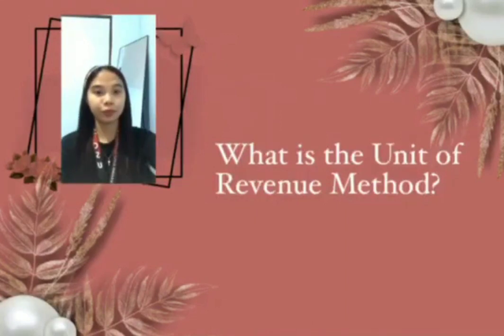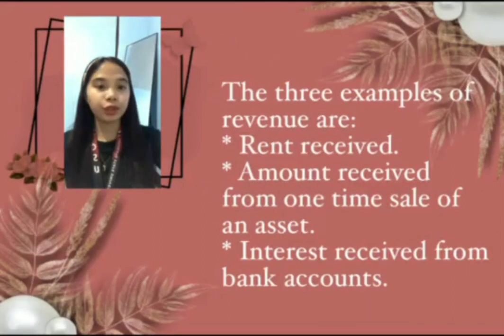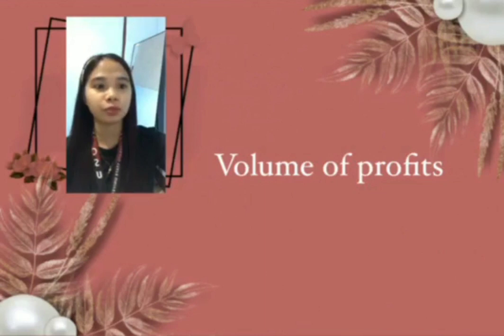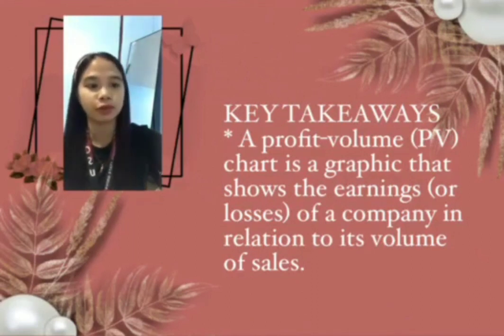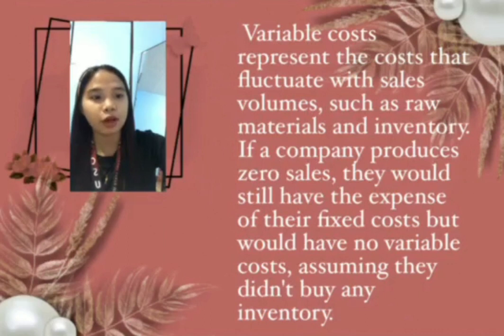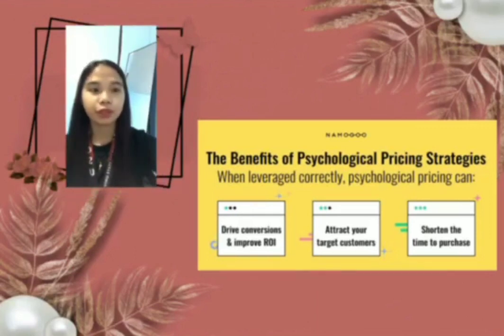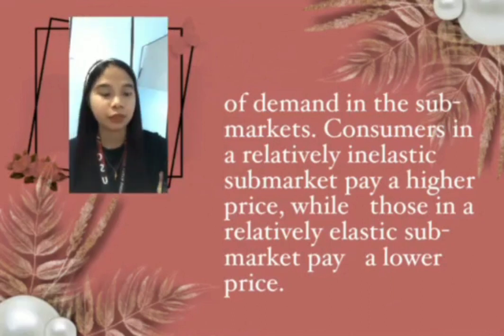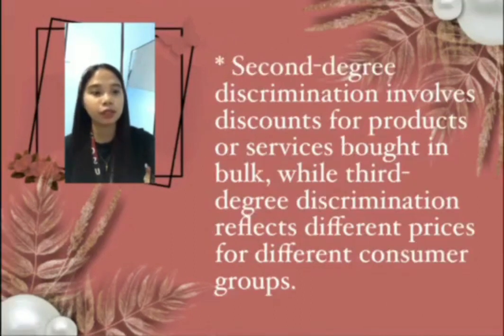Units or Revenue; Volume or Profits, Customers and the Psychology of pricing, Price discrimination.